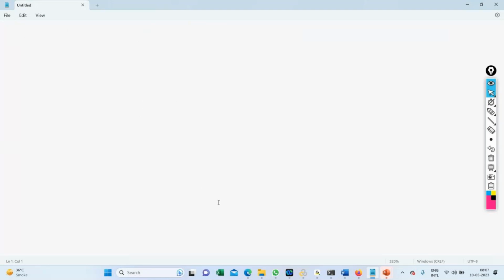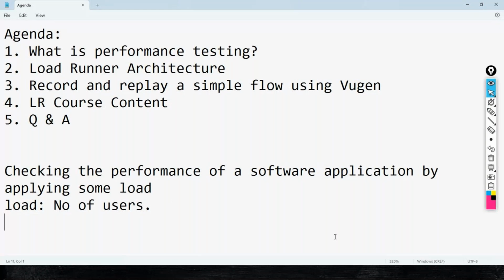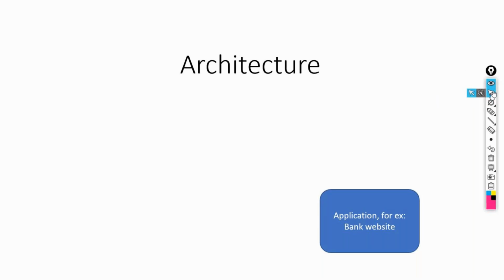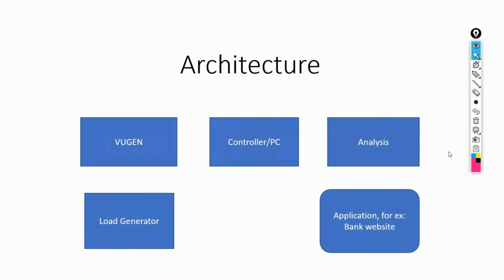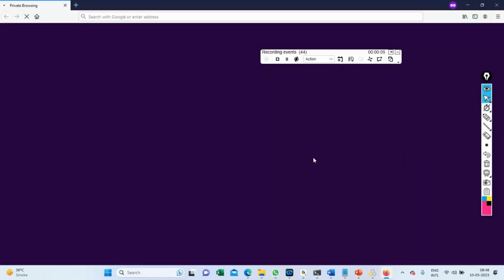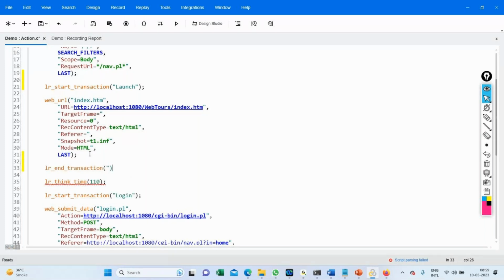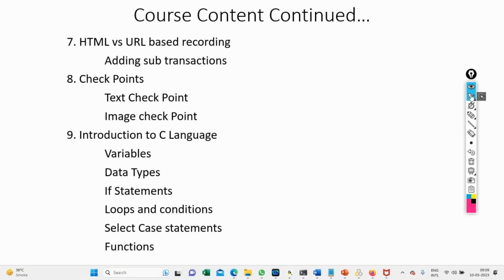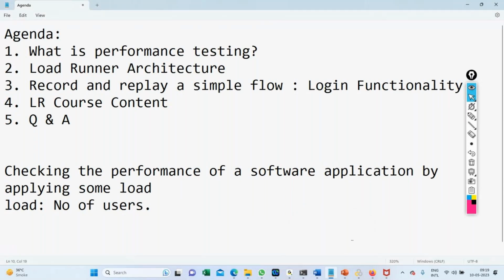Performance Testing using LoadRunner Demo. Pls contact or whatsapp us on +91-8019952427 to enroll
Performance Testing using LoadRunner core to Advanced with Dynatrace and AppDynamics  Demo On 10th May 2023.

2) Cloud Performance Engineering in DevOps - Core to Master Level

9) SAPGUI protocol - Performance Testing for SAP applications Using LoadRunner

19)Automated Performance : End user experience , Monitoring and Jenkins Pipeline execution – Crash Course

28)Winning New Performance Testing Clients and Presenting Performance Test Proposals

29)Crash Course On Performance Monitoring – End User Experience of Web and Mobile Apps